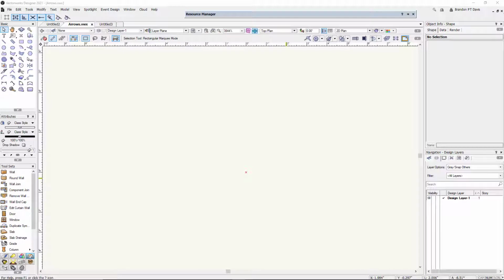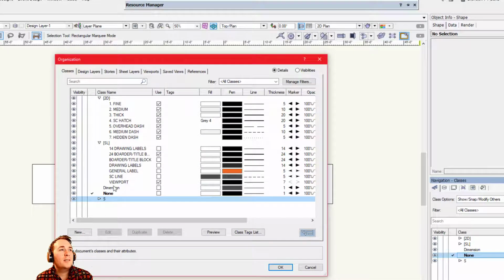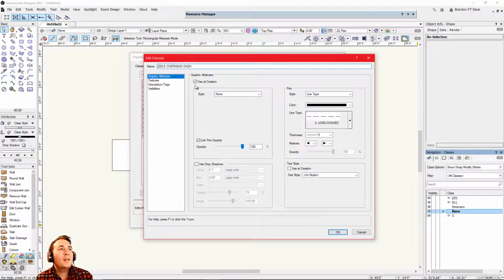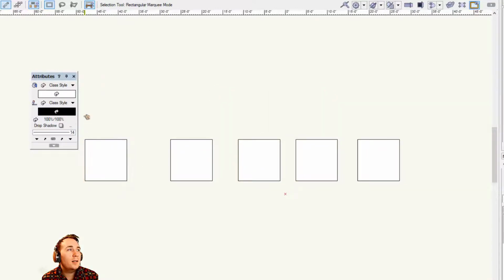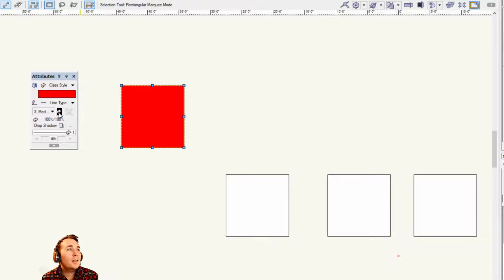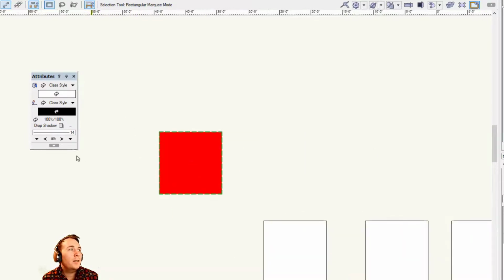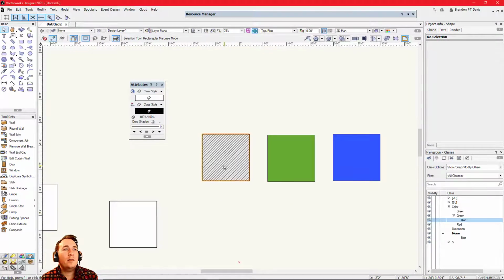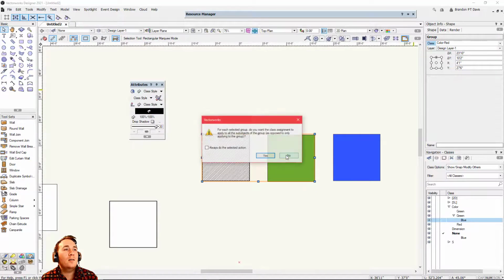Vectorworks Tutorial: Understanding Classes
In this Vectorworks tutorial, Brandon PT Davis, theatrical scenic designer, guides you through the essentials of classes in Vectorworks. This video covers:

How to organize drawings using classes.
Modifying graphic attributes and textures.
Managing visibility settings for efficiency.
Using groups and class attributes for advanced workflows.
Perfect for both beginners and experienced users, this tutorial simplifies working with classes to streamline your design process.